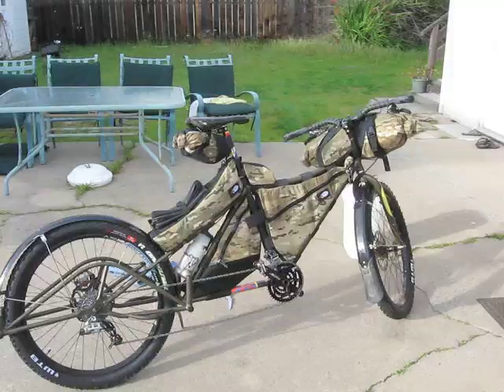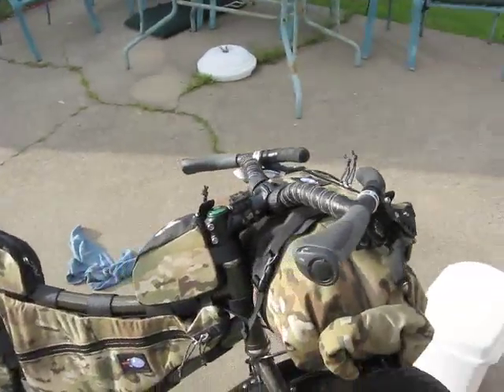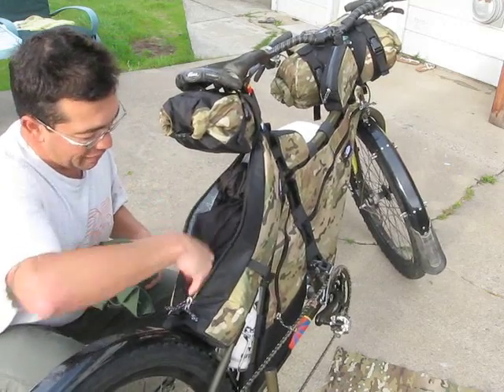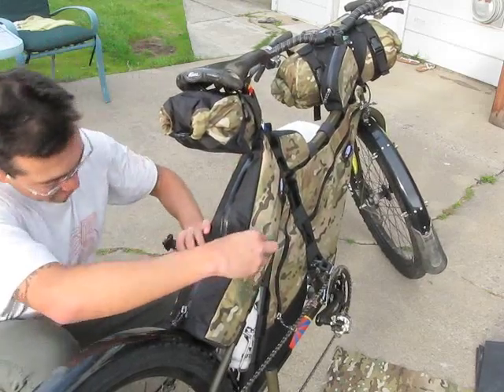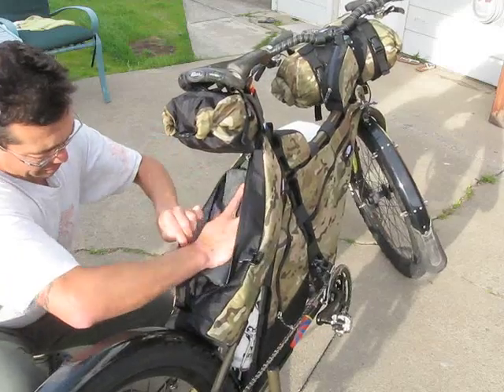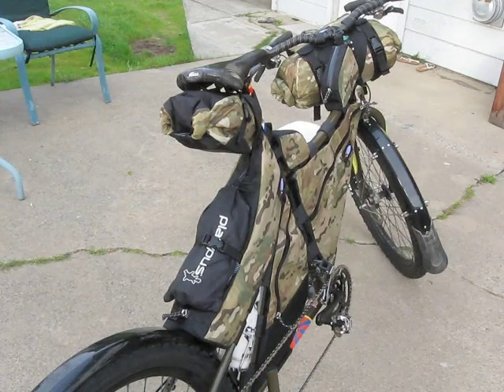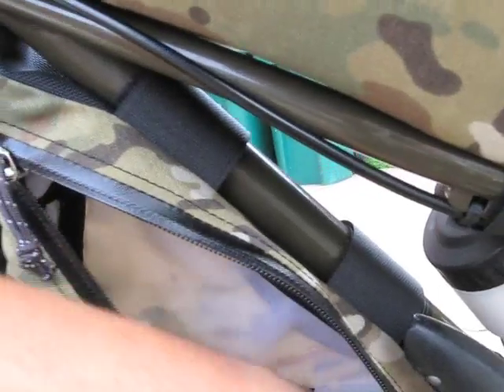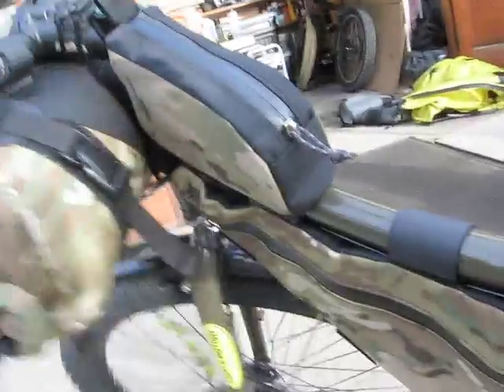Big Dummy Frame bags by Porcelain Rocket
frame bags from Porcelain Rocket for Surly Big Dummy